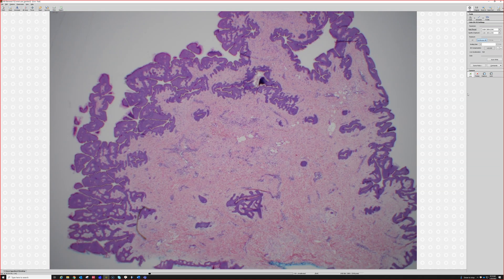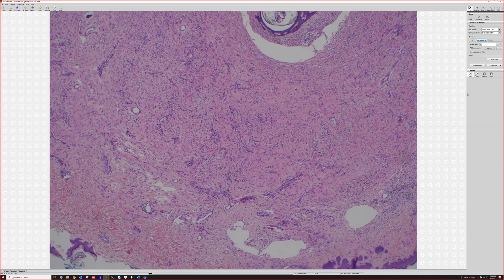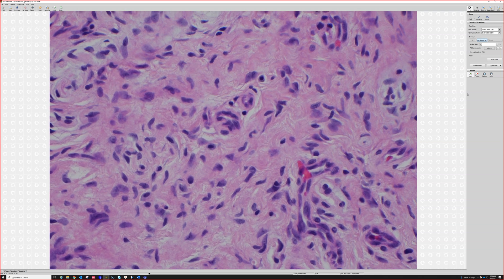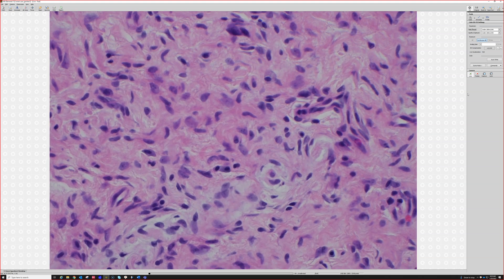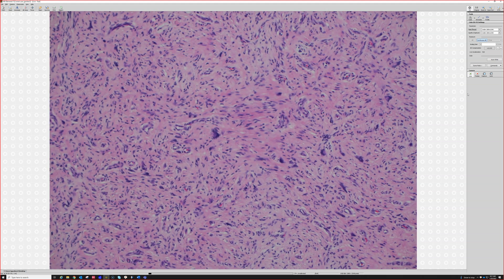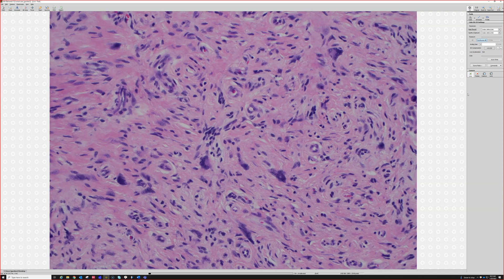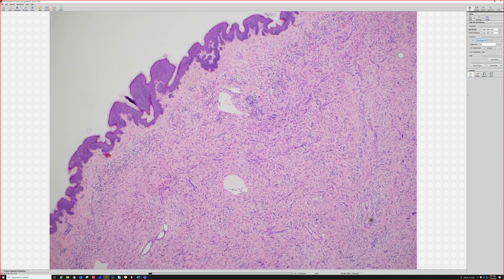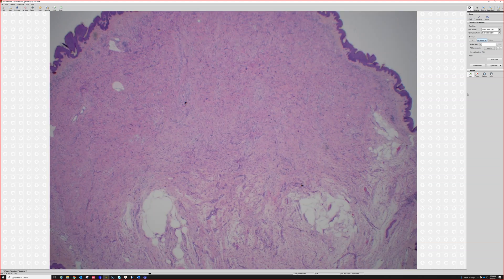Neurofibroma with floret cells (dermpath pathology dermatology)